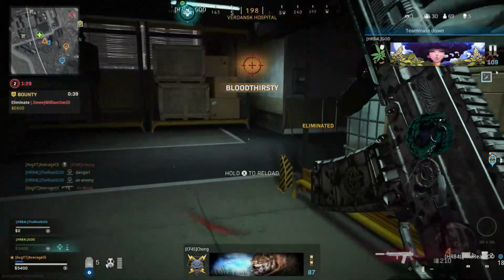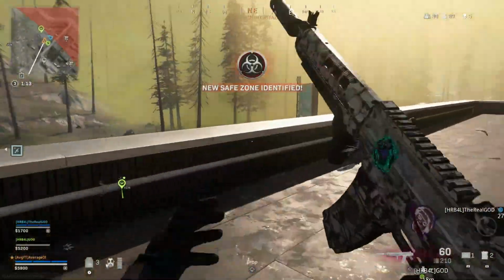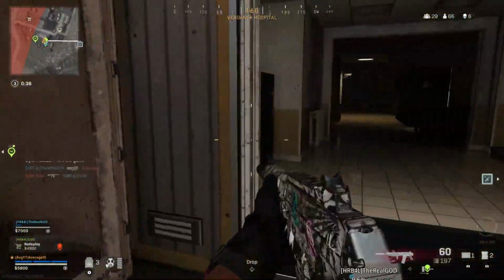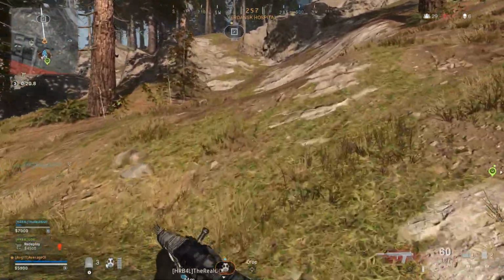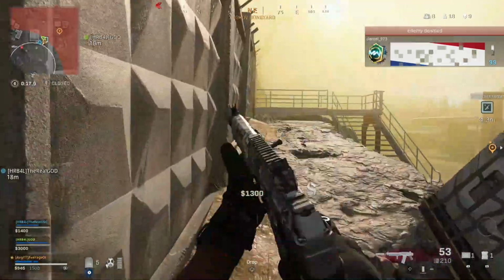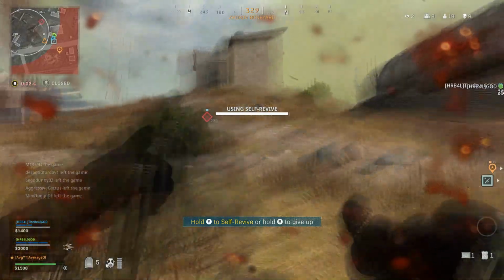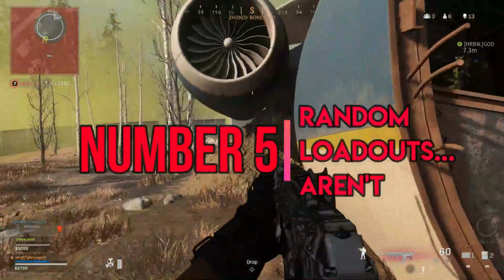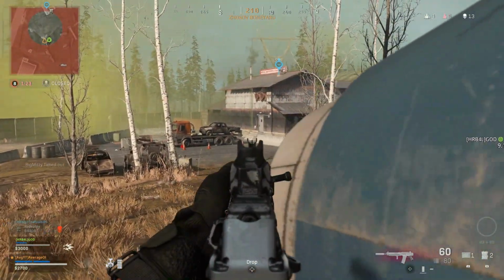5 Small but MIGHTY Modern Warfare Warzone tips and tricks!!!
So a lot of Modern warfare Warzone tips videos tend to focus more on big picture Warzone tips such as how to win more games in warzone or other larger warzone tips

so today i thought id take a zoomed in look at some smaller warzone tips and tricks that you can employ every single game